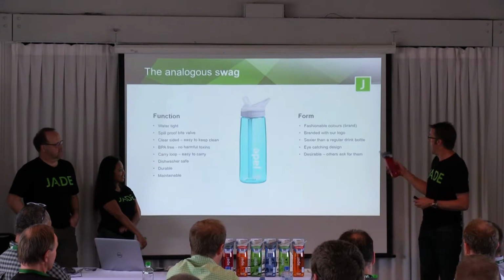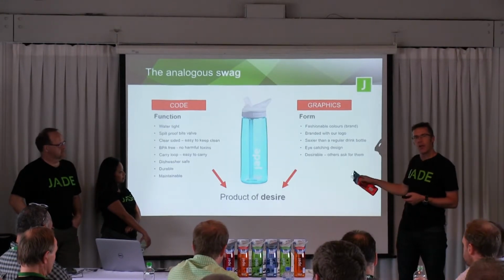JADE™ 2017 User Group: User experience update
Gray Rathgen, Jade’s Design Manager, discusses the new look and feel of JADE 2016